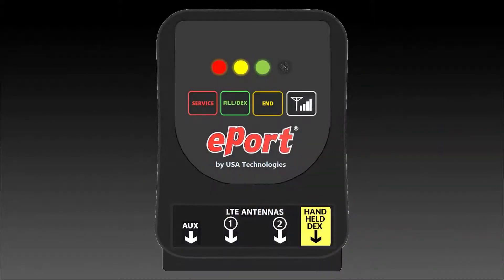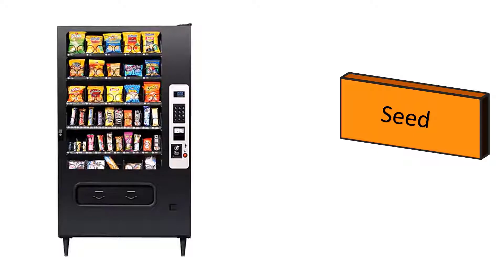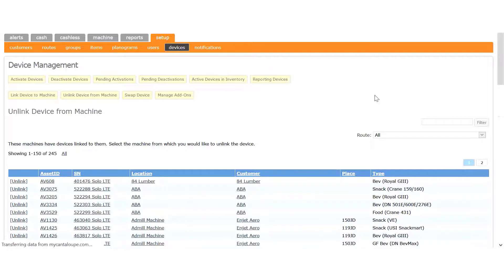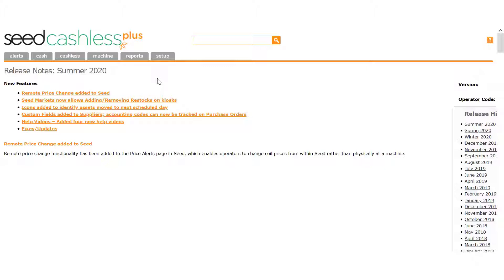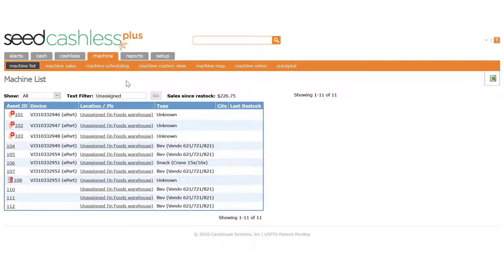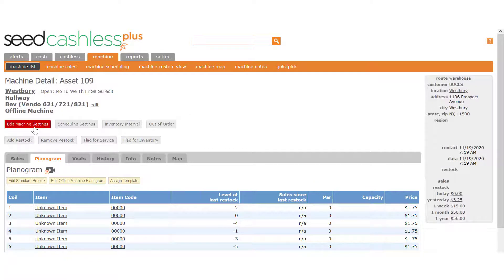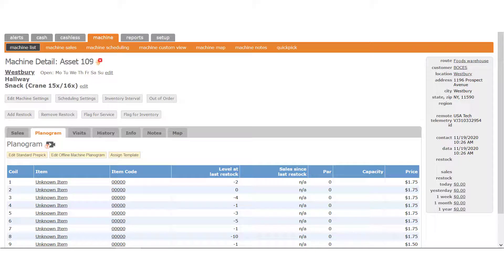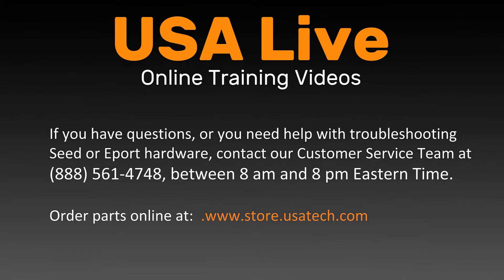How to Swap Seed Devices with an ePort in Seed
In this step-by-step tutorial, you'll learn how to seamlessly swap a Seed device with an ePort device using Cantaloupe's Seed Live vending management system. Whether you're upgrading your hardware or replacing a faulty unit, this guide will ensure a smooth transition.

Steps to Swap Seed Devices with an ePort Device:

Log In to Seed Live:

Access your Seed Live account and navigate to the administration tab.
Locate the Device:

Find the Seed device you want to replace in the device list.
Initiate the Swap:

Click on the device to open its details.
Select the 'Swap Device' option from the menu.
Enter ePort Device Information:

Enter the serial number of the new ePort device.
Confirm the details and click 'Next'.
Configure the ePort Device:

Set up the necessary configurations for the ePort device, including payment settings and inventory management.
Ensure all settings match the previous Seed device to maintain consistency.
Complete the Swap:

Review the settings and click 'Confirm Swap' to finalize the process.
The system will update the device information and sync the new ePort device with your Seed Live account.
Verify the Swap:

Test the new ePort device to ensure it is functioning correctly.
Check the device status in Seed Live to confirm the swap was successful.
Important Tips:

Keep a record of the old Seed device's serial number for reference.
Ensure the ePort device is properly installed and connected before finalizing the swap.

Watch now to learn how to swap a Seed device with an ePort device in Seed Live and ensure a smooth transition for your vending operations!